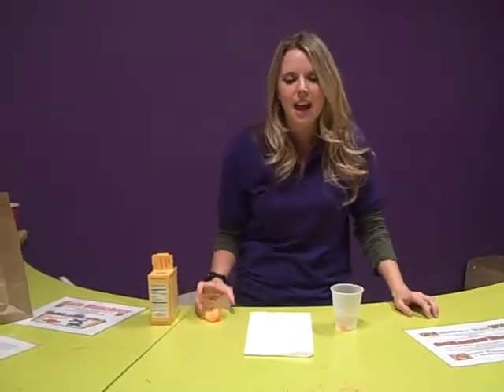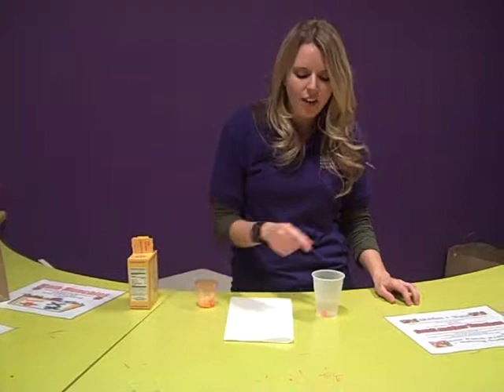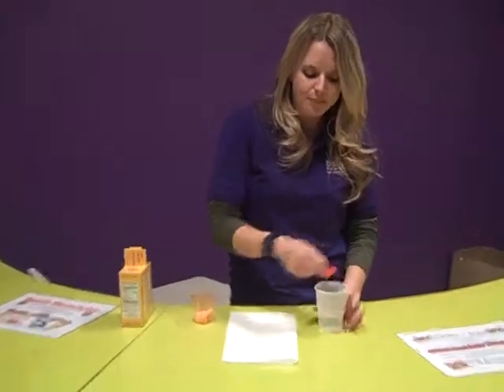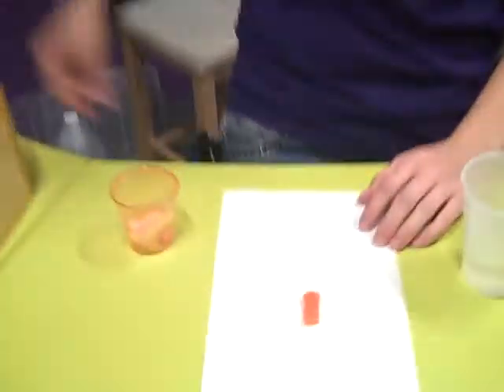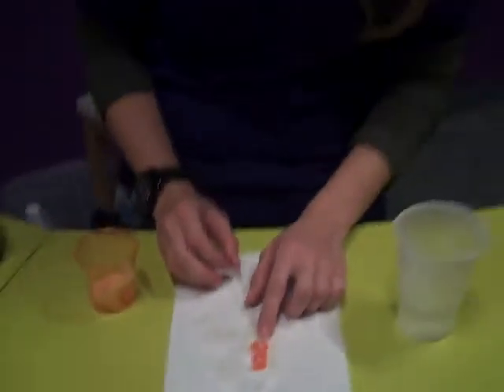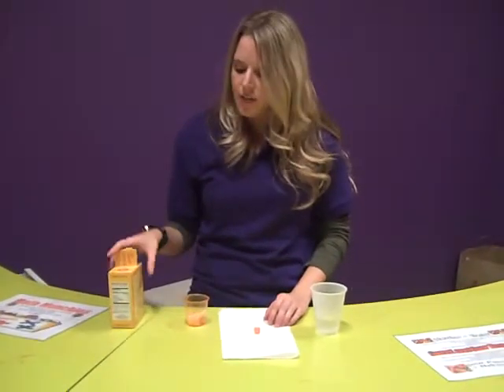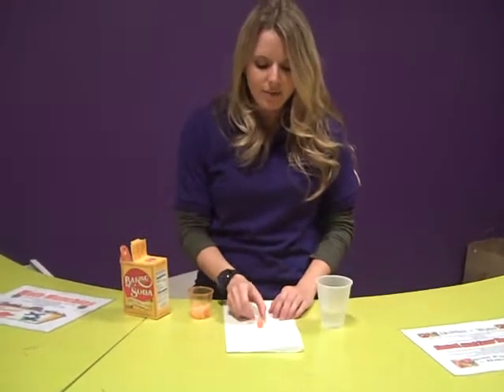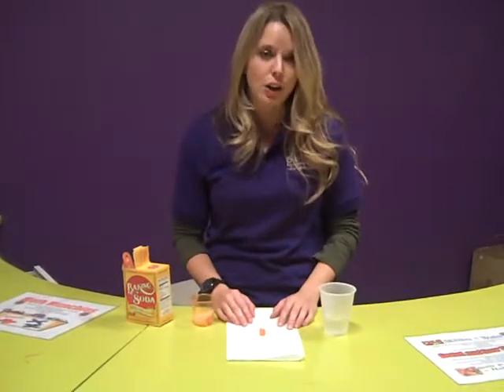Sci-Tech Labs: Acidity Test with Sour Patch Kids